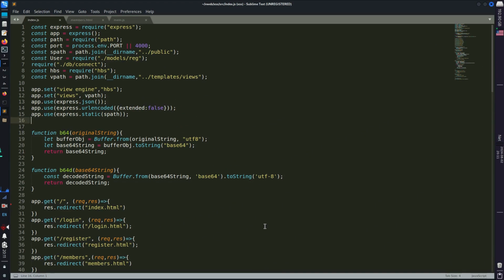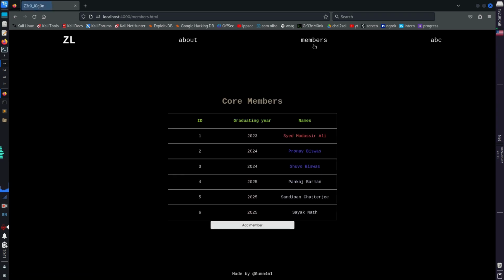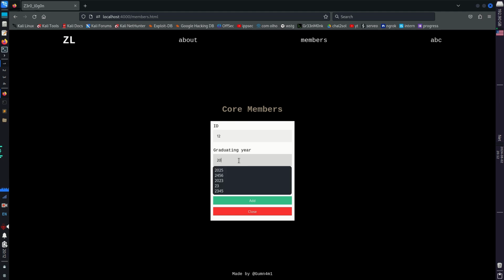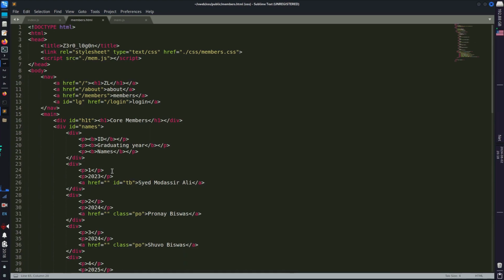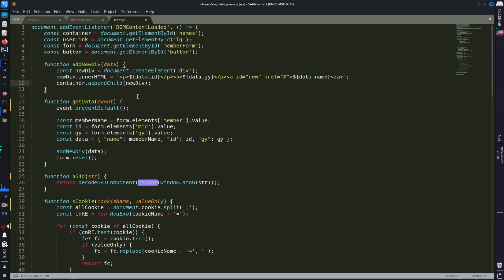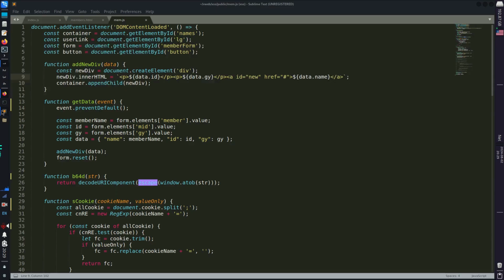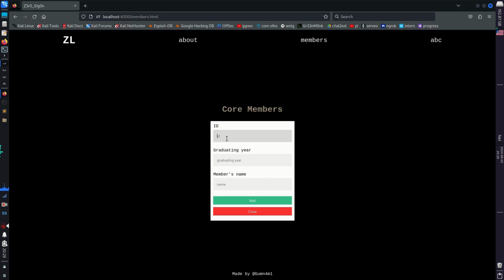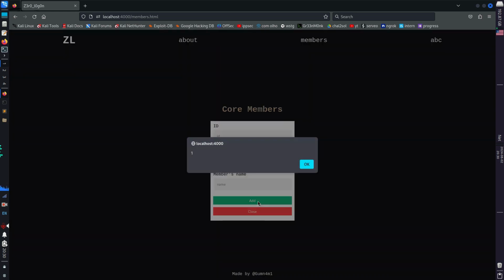XSS example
XSS or Cross Site Scripting vulnerability exploit
It is a script injection client side vulnerability, and can be exploit to get user credentials and session token !

Time stamp
Intro 00:00
Warning 00:42
Code and website 00:52
exploit 02:22
explanation 03:15